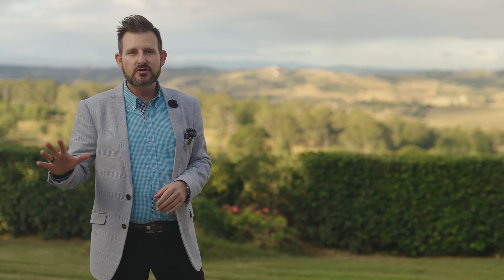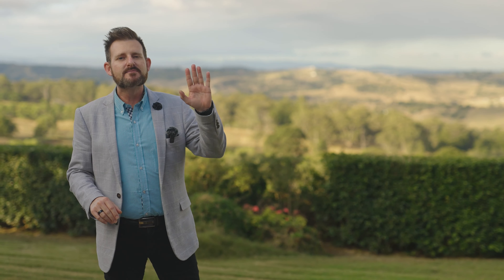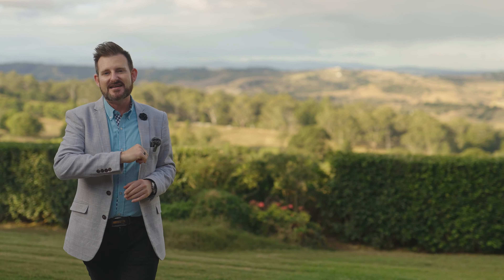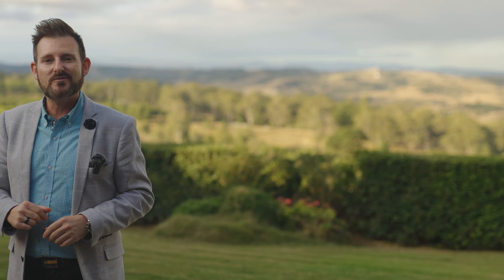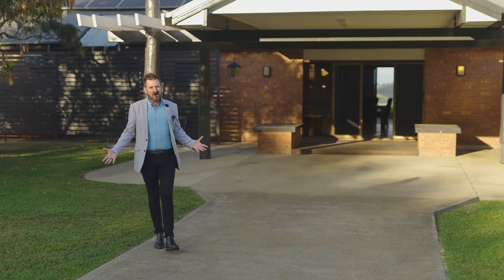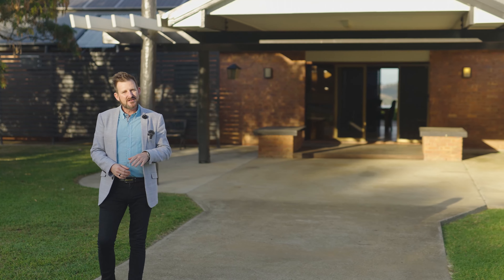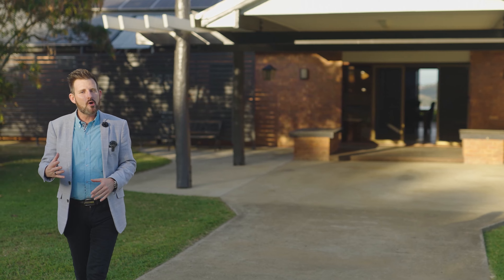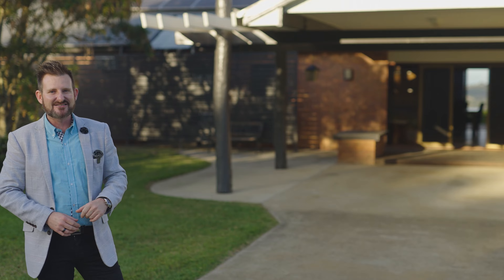210A Minden Post Office Road, Tallegalla